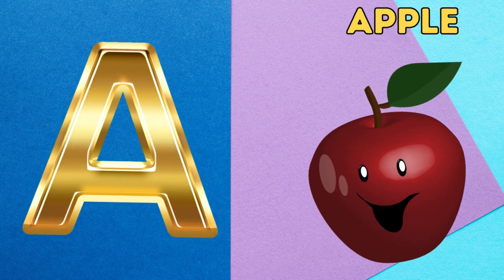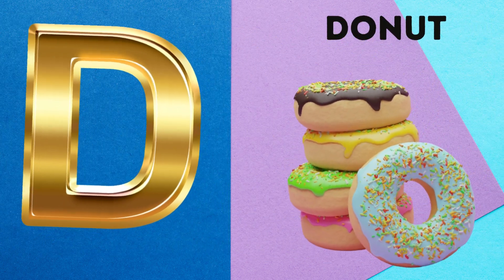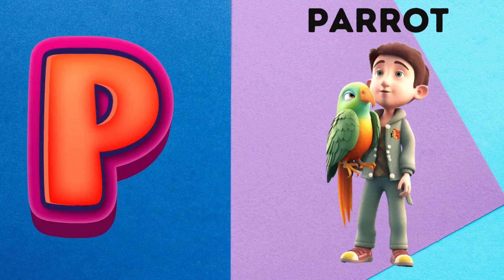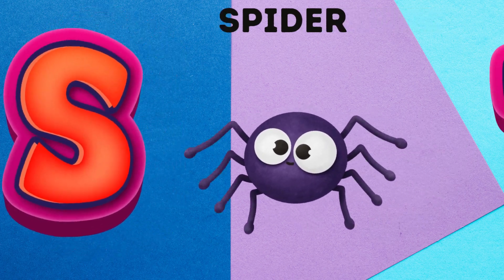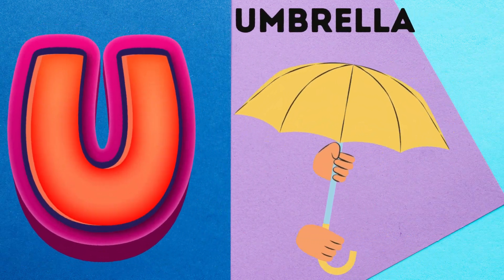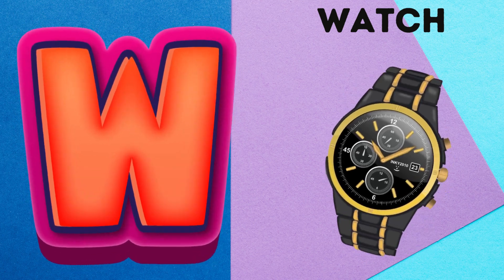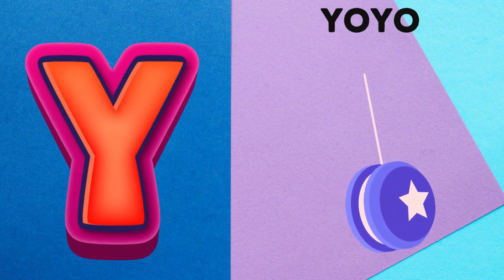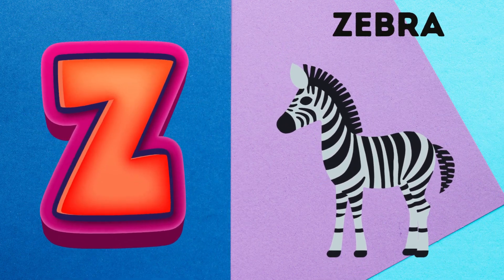Abc Song | Abc Phonics Song | Phonics Song For Toddlers | Alphabet Song For Kids | Nursery Rhymes